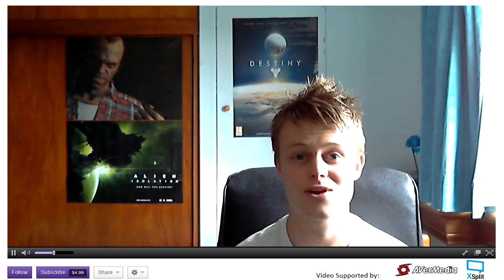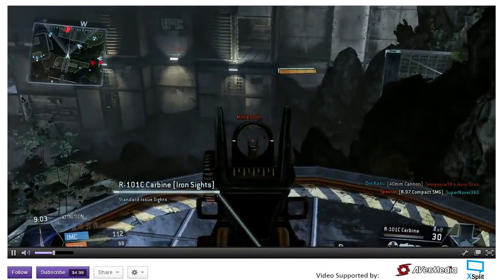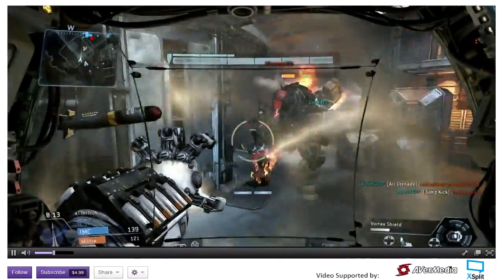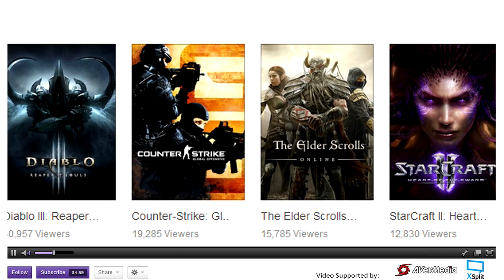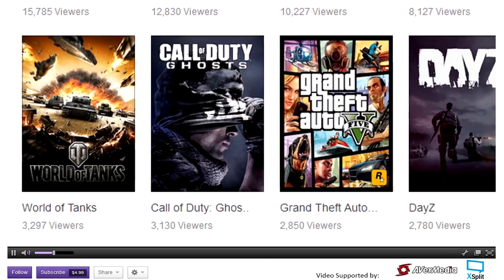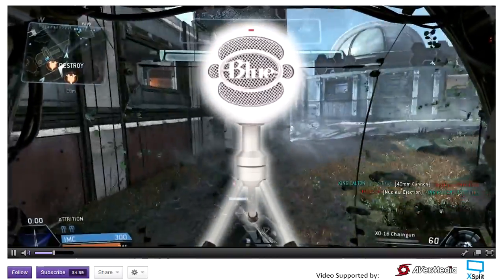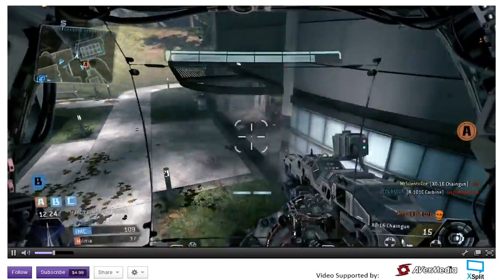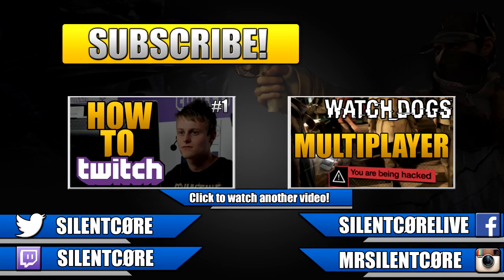How To Twitch - #2 Livestreaming Equipment (AVerMedia Giveaway!)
In this series Silentc0re shows "how to livestream on Twitch" effectively through a sequence of tutorial videos. Starting at Episode 1, the series will progress from complete beginners to more advanced tutorials showing how to turn a passion into a profession. This series will also include, how to build an audience, how to use analytics, how to use broadcasting software and even "how to get a Subscription Button on Twitch". I hope you enjoy the tutorials and find them helpful!

Products recommended in video:

Headsets:
Microsoft LifeChat LX-3000

Microphones:
Blue Microphones Yeti USB
Blue Microphone Snowball iCE USB
Audio Technica At2020 USB
Audio Technica At2020 Condenser

Webcams:
Logitech C270 HD Webcam
Logitech C920 HD Webcam

Music used with permission:
Soulero - Dream Freeze
Soulero - Cloud Breakin'